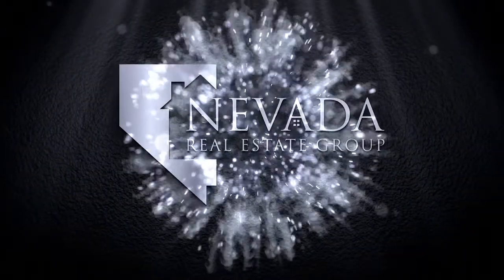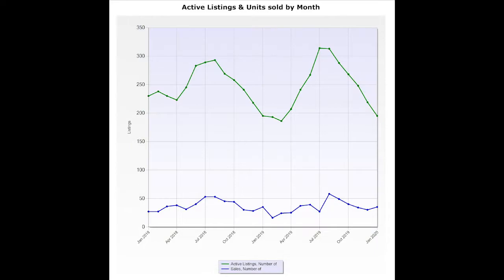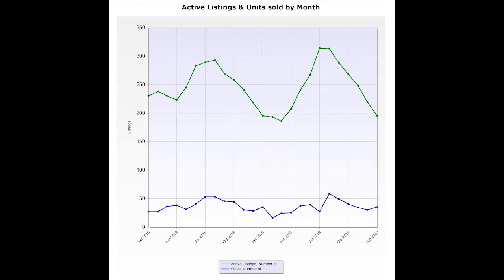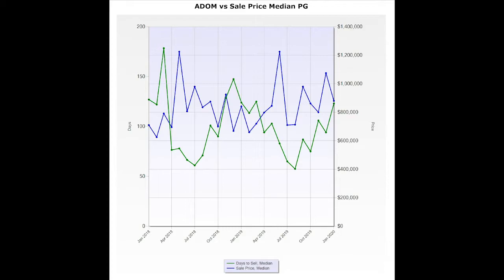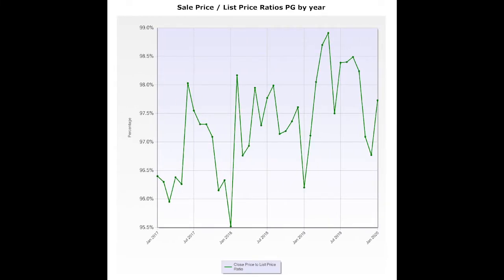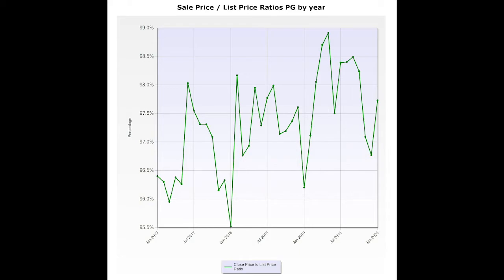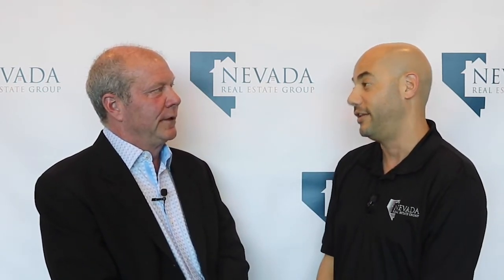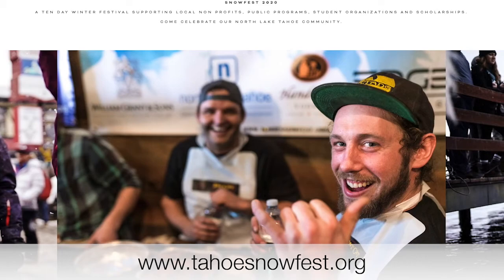Incline Village, NV Real Estate Market Report January 2020 | Nevada Homes for Sale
Christopher McCabe and Phillip Goodman review the real estate activity in Incline Village, NV for January 2020.  For more info about homes for sale in Incline Village, NV you should call Christopher McCabe at or email him .